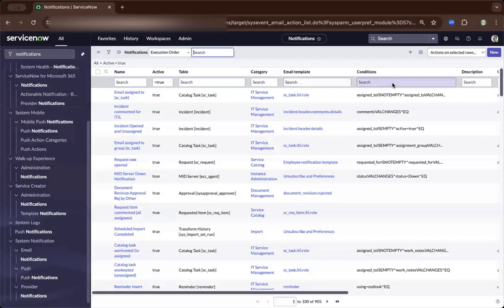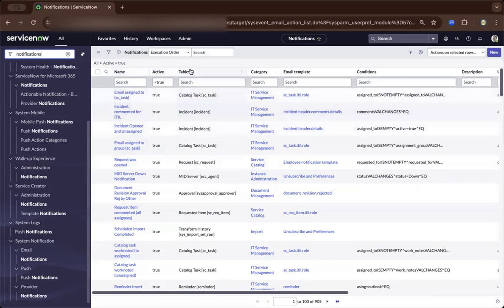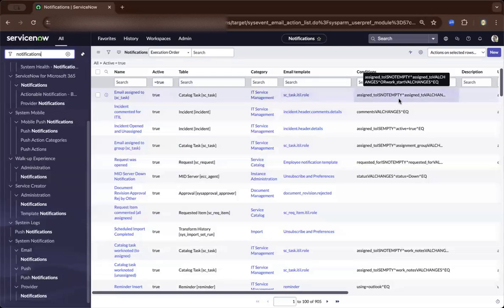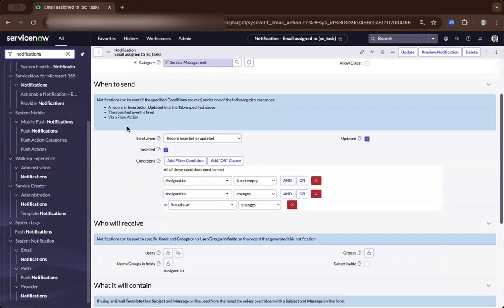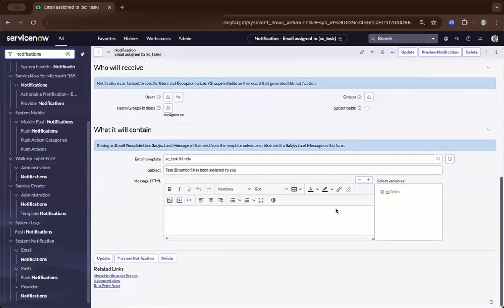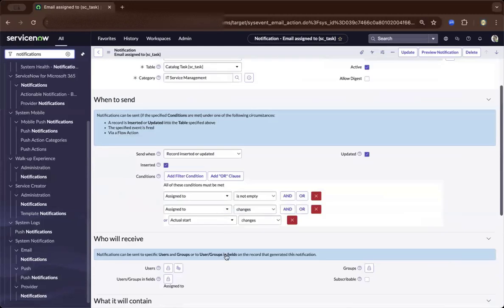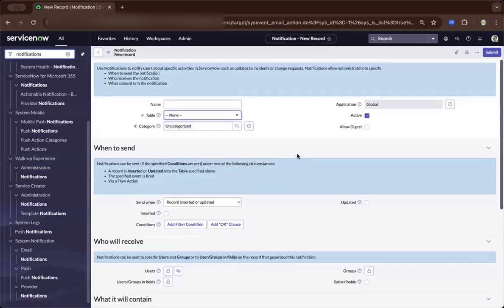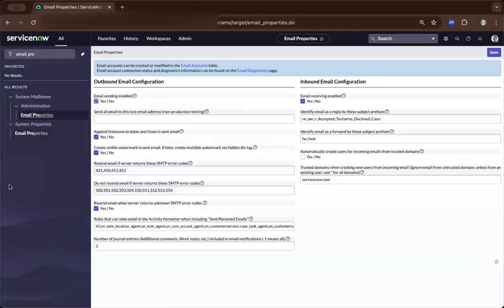ServiceNow Developer | ServiceNow Foundations: How to Create Email Notifications in ServiceNow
In this demo, we will demonstrate the simplicity of how to easily create notifications using ServiceNow.

The course will give you hands-on experience, and access to laboratories. Allowing you to be ready for real-world projects and to think as an expert either as a developer or admin.